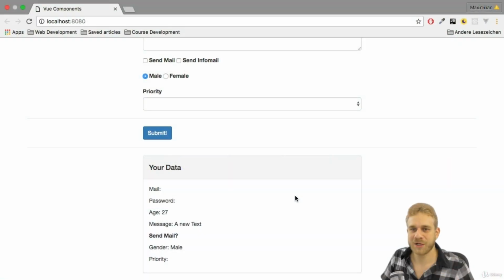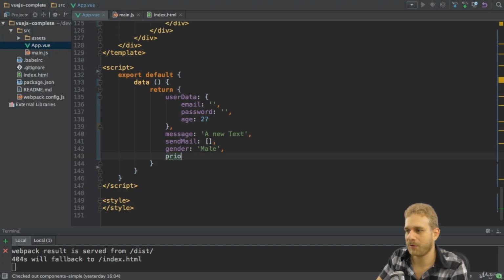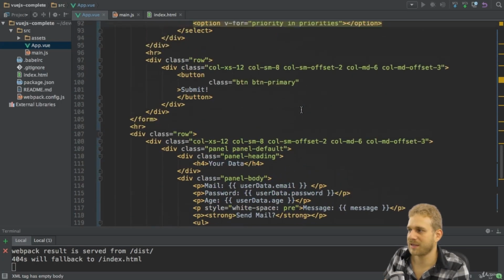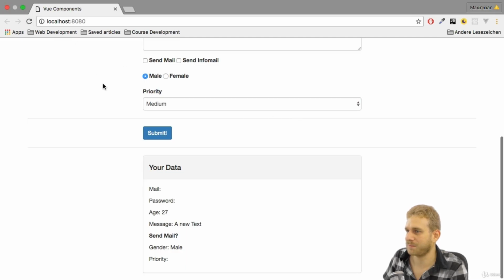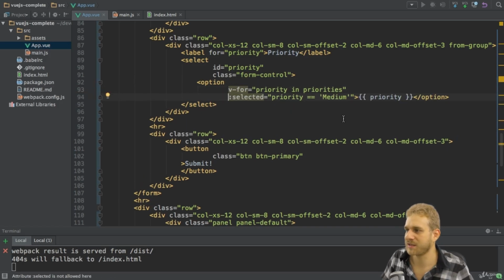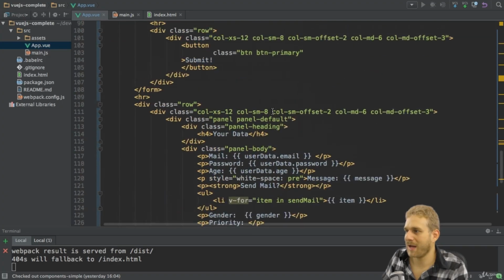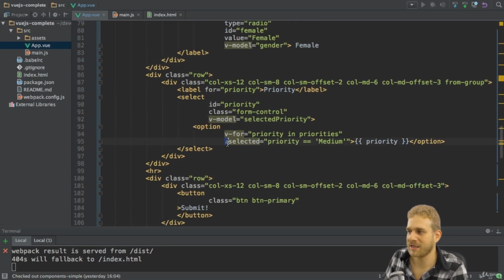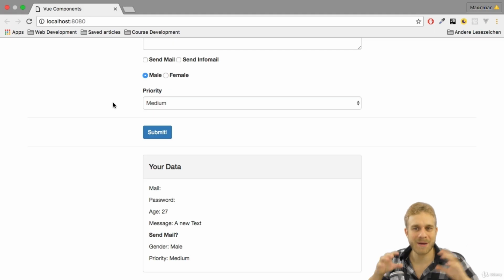XI. Handling User Input with Forms. 8. Handling Dropdowns with select and option